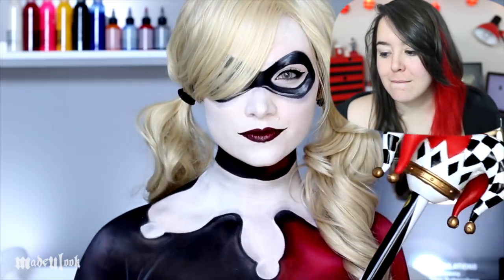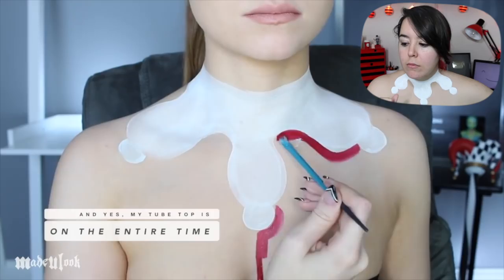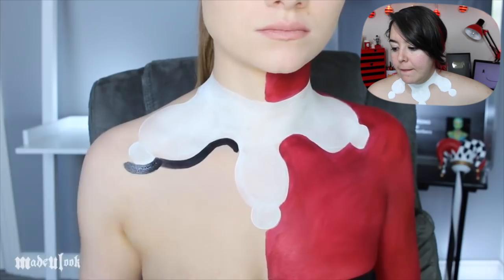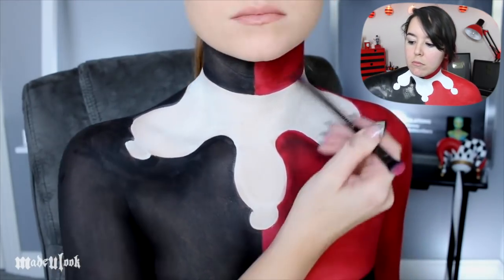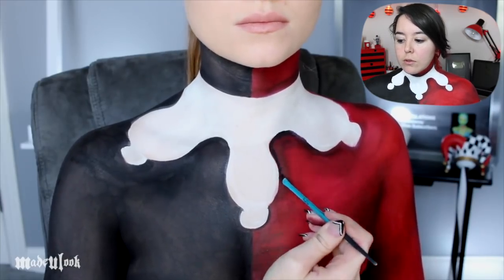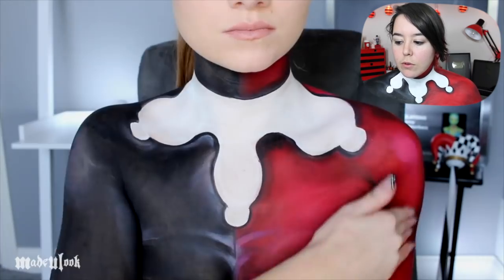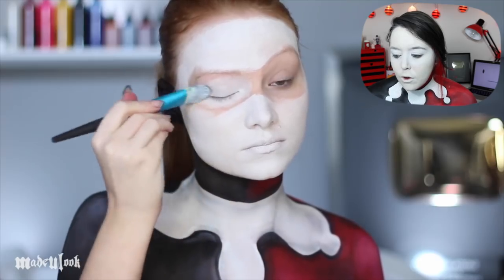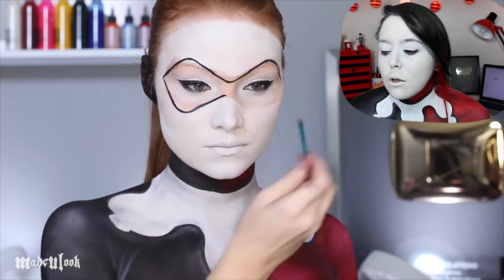I Tried a Madeyewlook Makeup Tutorial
So this has been an explosive trend... I don't know why EVERYONE IS PUTTING THEIR TITLES IS ALL CAPS tho. 😅 Let me know what you think and if I should do something like this again!  n_n

Echo Gillette
1900 W Carla Vista Dr.